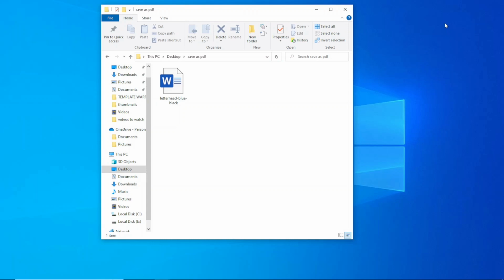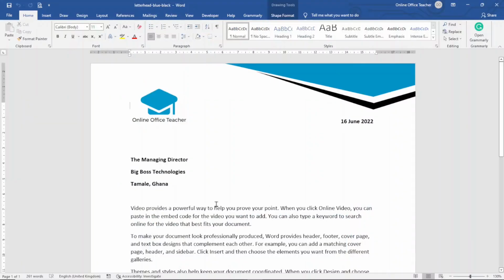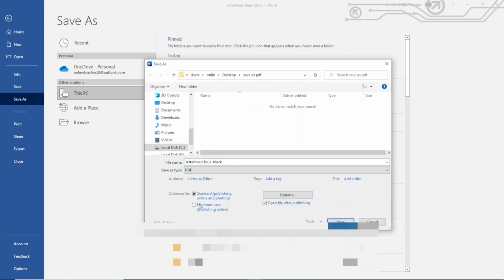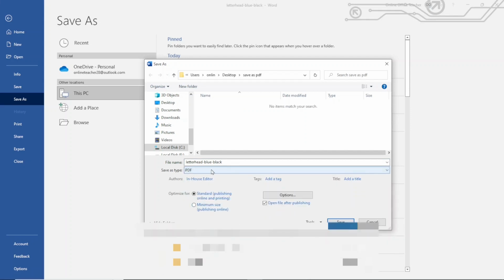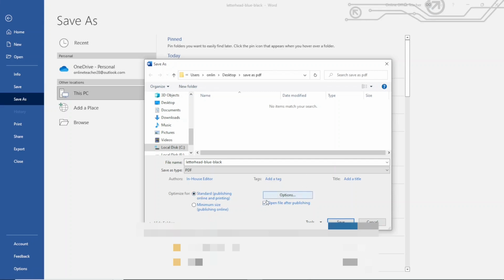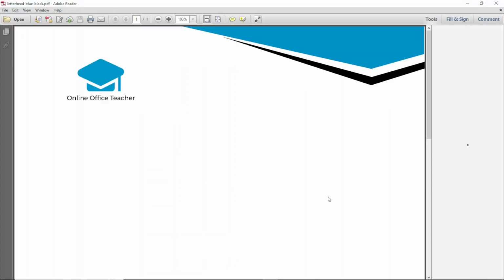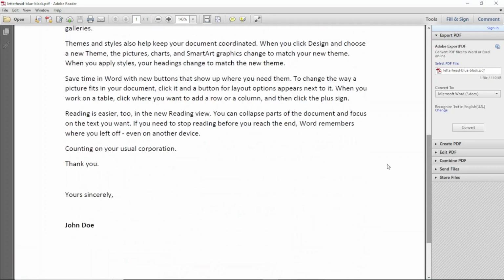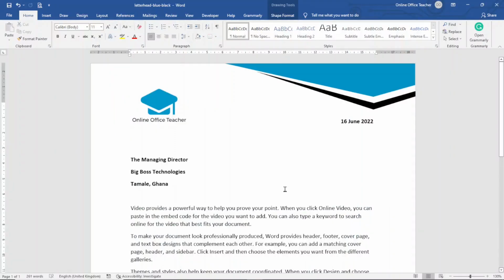How to Save a Word Document as PDF | Word Tutorial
In this word tutorial, I'll show you how to save a word document as pdf.

Learn Microsoft Office Word, Excel and PowerPoint. On this channel I help you manage your Data and Information through online video tutorial.